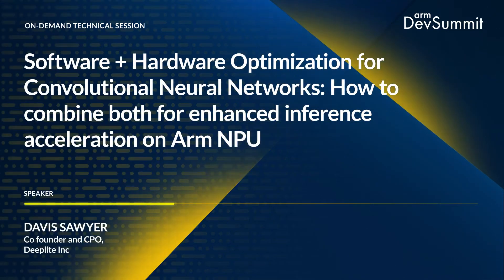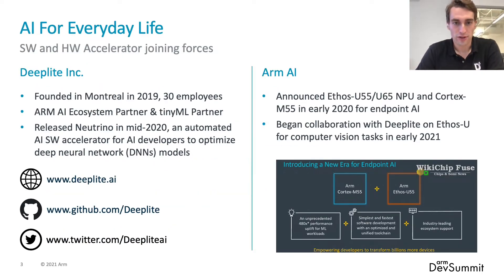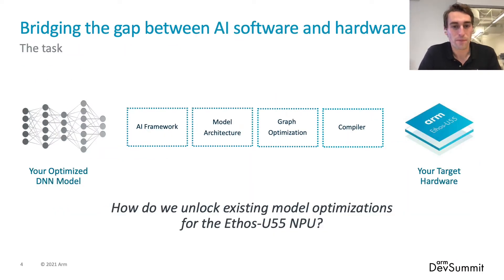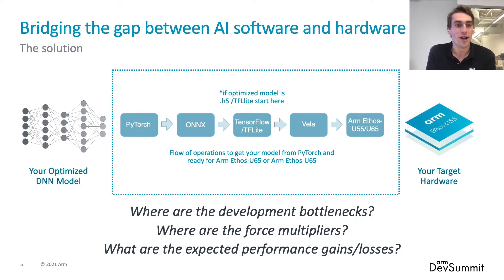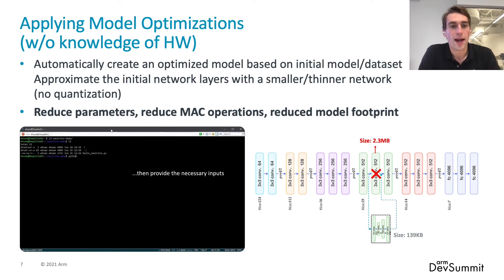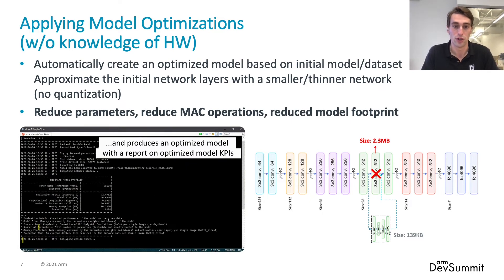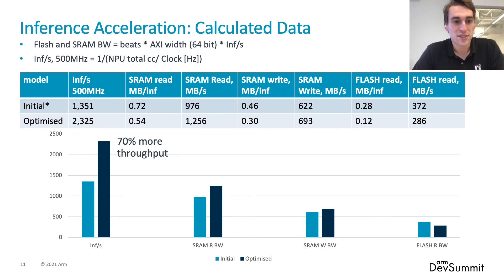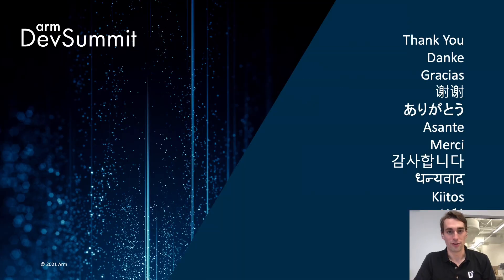Using Software + Hardware Optimization to Enhance AI Inference Acceleration on Arm NPU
Many techniques have been proposed to both accelerate and compress trained Deep Neural Networks (DNNs) for deployment on resource-constrained edge devices.

Software-oriented approaches such as pruning and quantization have become commonplace, and several optimized hardware designs have been proposed to improve inference performance. An emerging question for developers is: how can we combine and automate these optimizations together?

In this session, we examine a real-world use-case where DNN design space exploration was used with the optimized Ethos-U55 NPU to leverage SW and HW optimizations in one workflow.

We will show how to automatically produce optimized TensorFlow Lite CNN model architectures, and speed up the dev-to-deployment process. We'll present insights from testing Arm's Vela compiler, FVP and configurable NPU to boost throughput 1.7x and reduce cycle count by 60% for image recognition tasks, enabling complex models typically not available for inference on edge devices.